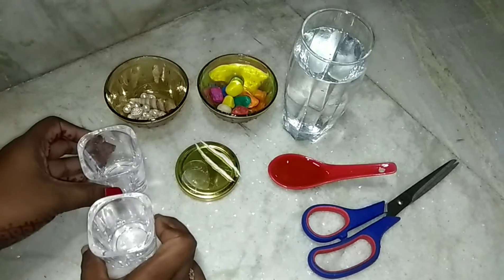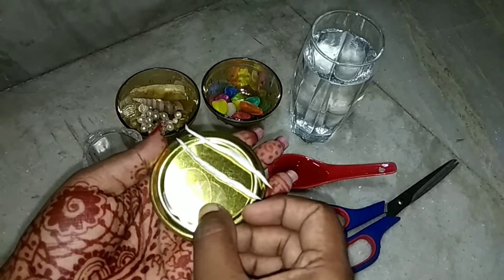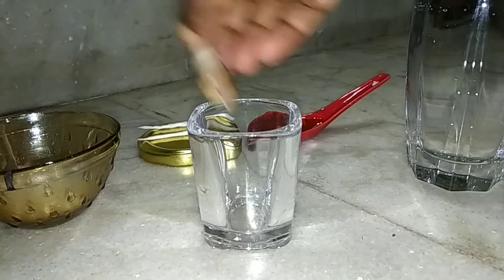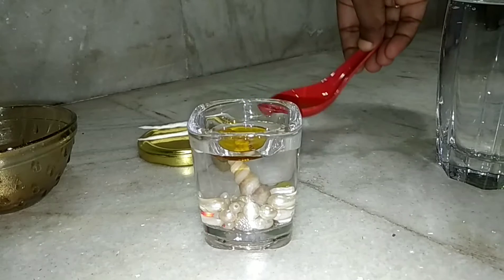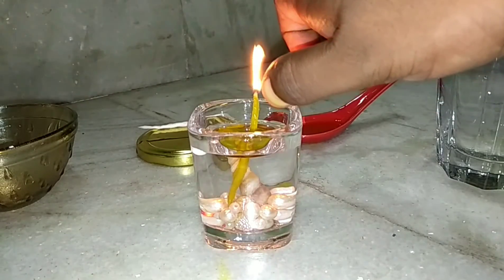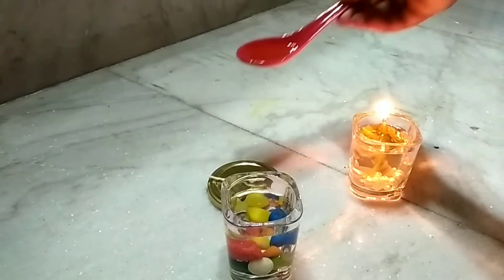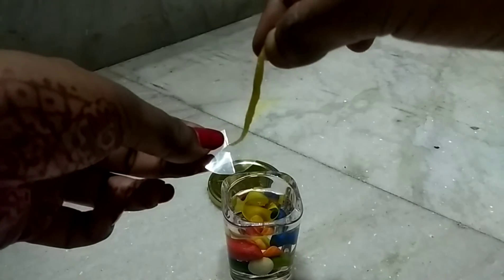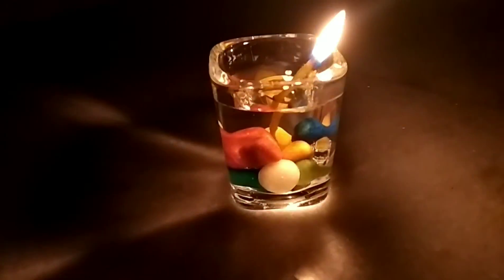DIY Water Candle || Diwali Decoration || No Wax Candle🕯️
Things you need for making Water Candle:
1. Shorts glass or any kind of glasses
2. Beads/ Seashells/ Colorful stones/ Any other kind of decorative items
3. Water
4. Wicks made of cotton
5. Hard plastics cut in circle shape
6. Mustard oil/ Refined oil
7. Scissors